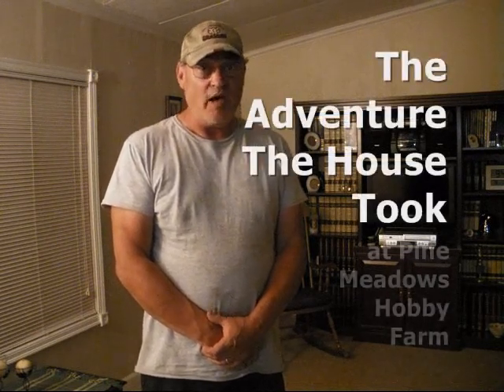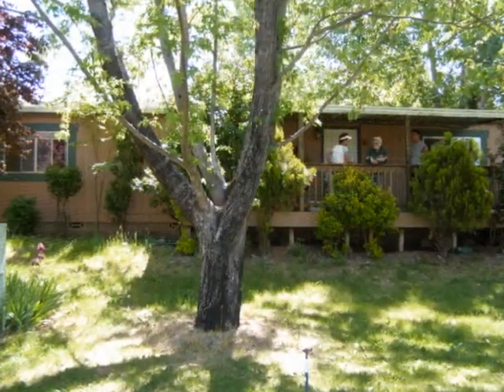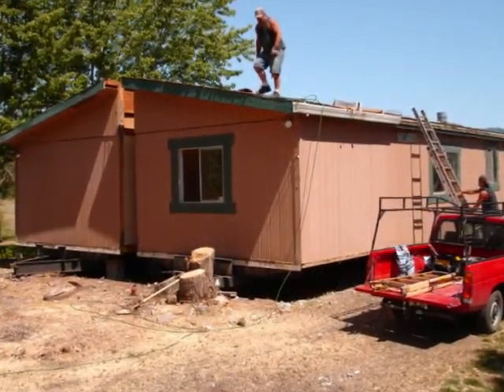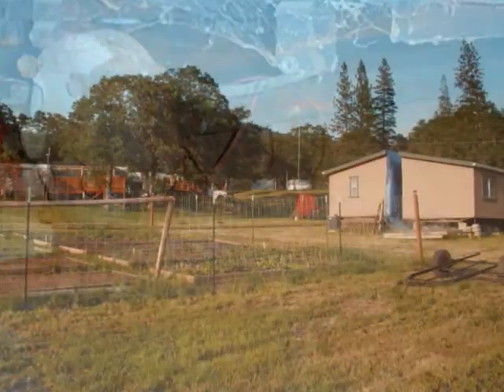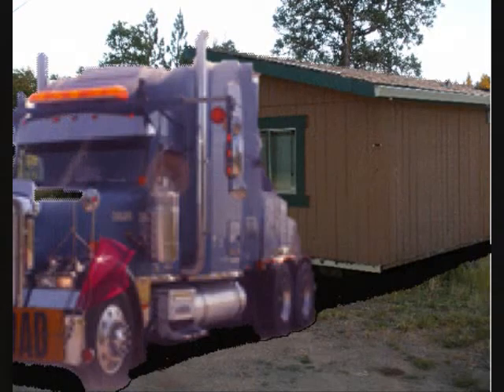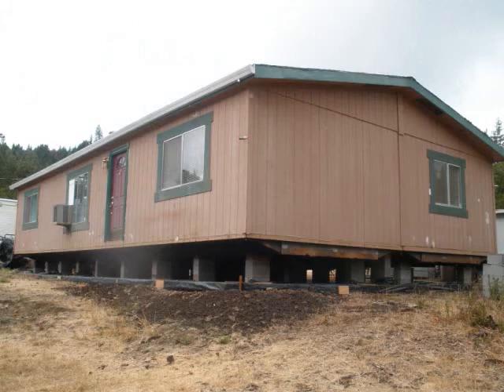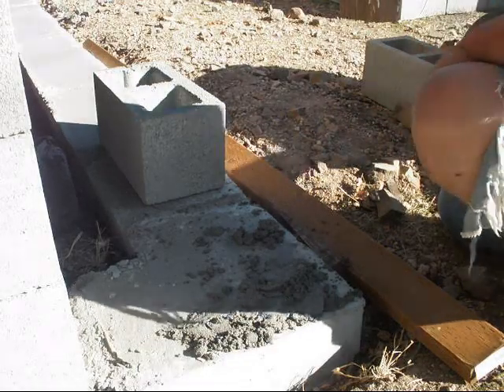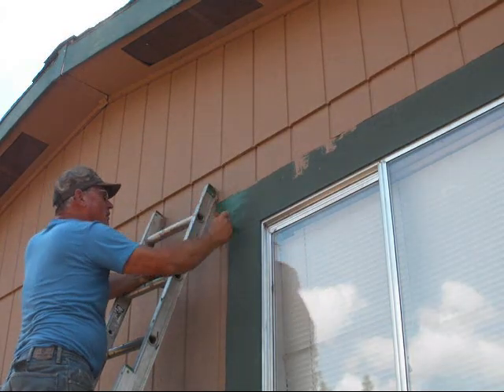Season 1 Episode 4 - Moving The Manufactured Home To The Homestead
Follow the journey as I DIY my way through moving my manufactured home to the homestead and setting it up alone. The one item I did hire out was the movers to move both halves the one mile journey down the road from Acorn Acres to Pine Meadows Hobby Farm.